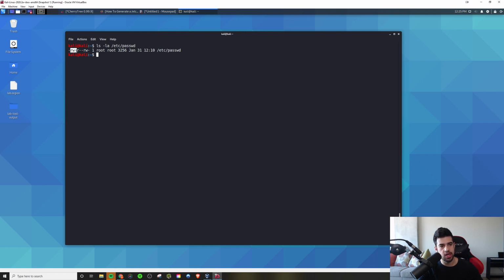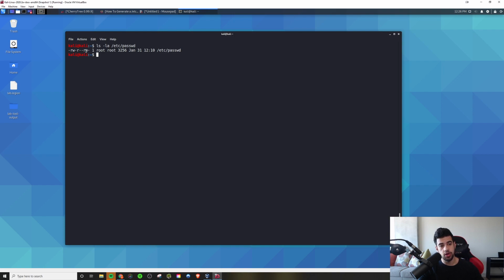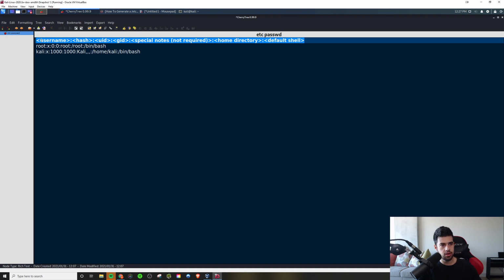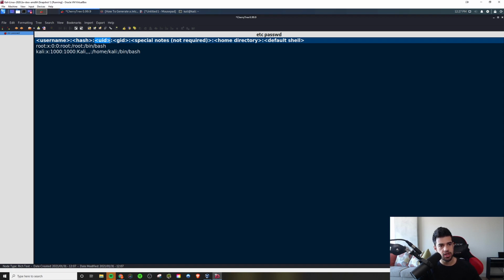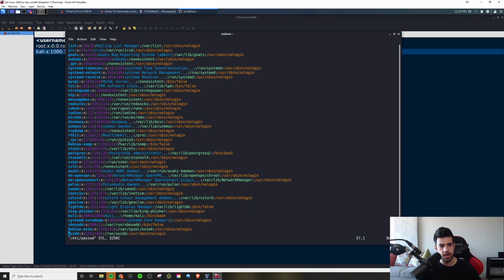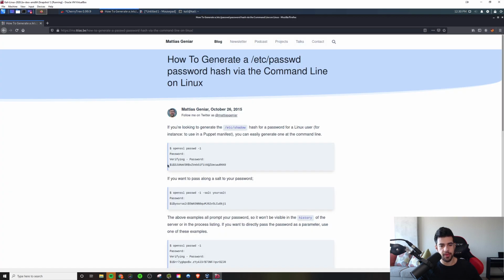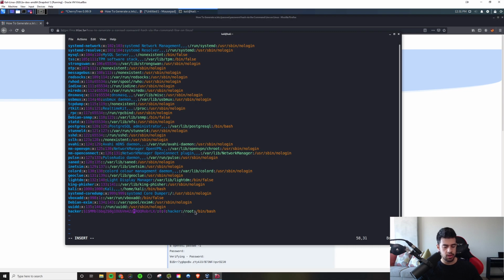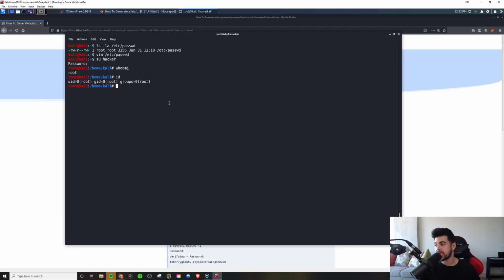etc passwd Exploit for root Shell - What You Need to Know for OSCP